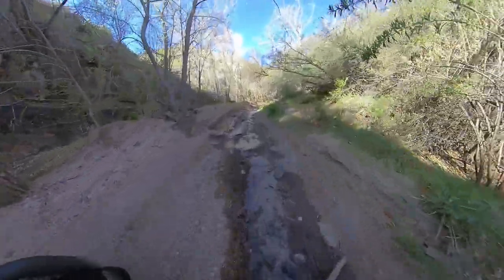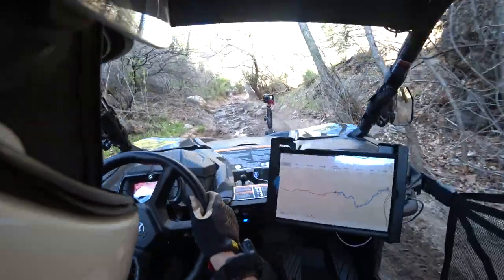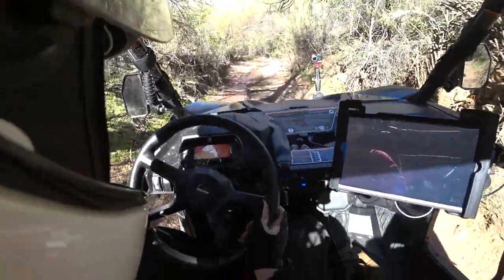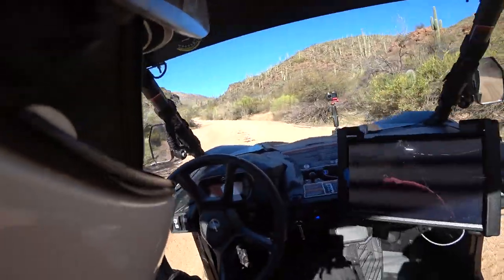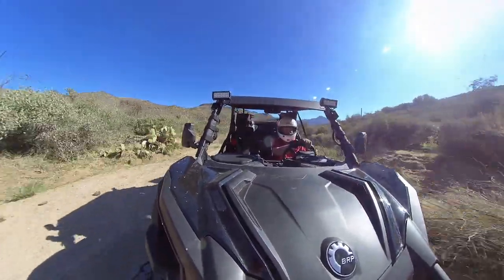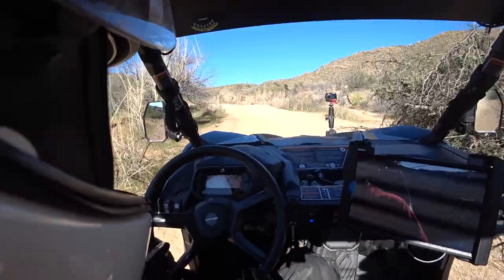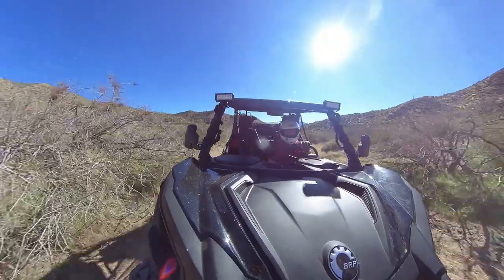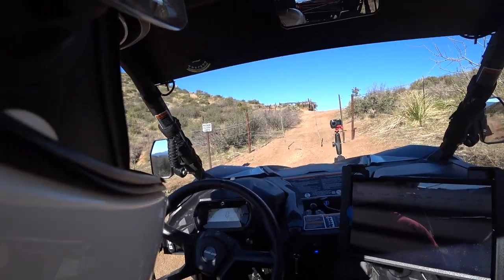The Log Coral Trail Arizona 2021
Some more footage of The Log Coral trail here is Arizona.  This video was edited with Kdenlive in Linux. My first try using it.
UTV Accessories I Use:
Water Bottle That Don’t Leak
Narrow Mouth Bottle
Adjustable Wrenches
Mirrors That Do Work On The Trail
Wheel Spacers
Tire Straps
Tie Down Anchors
Air Filter Outerwear
K&N Air Filter
K&N Air Filter Charge Kit
Oil Filter For Trail
Dry Bag I Use
Kinetic Recovery & Tow Rope
Winch Cable Hook Stopper
Shackle Hitch Receiver
Lev-o-gage Inclinometer
Seat Belt Bypass
Fire Extinguisher
Roll Bar Fire Extinguisher Holder
Camera Stuff:
Insta360 One r
Insta360 Fast Charge Hub
The Cage I use
Screen Caps
Helmet Mount
Tripod Mount Adapter
RAM ATV/UTV Ball Base
The Tablet I Use